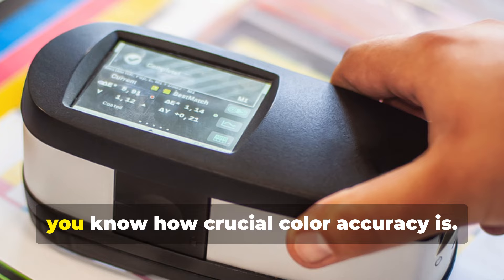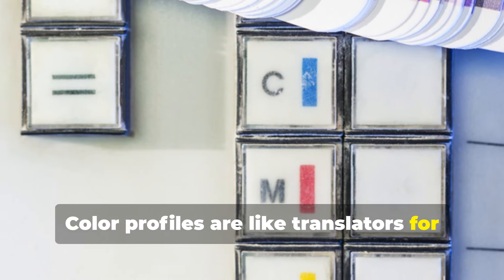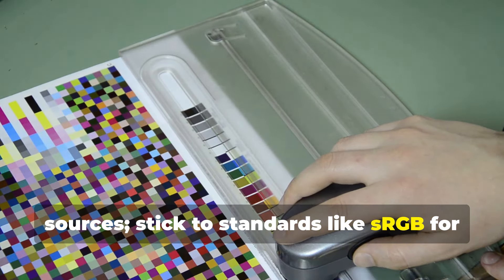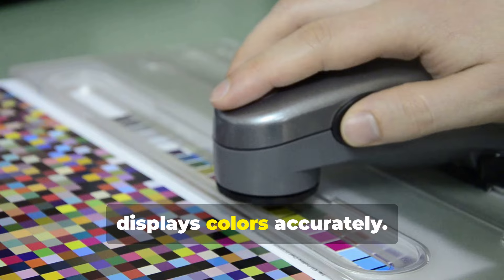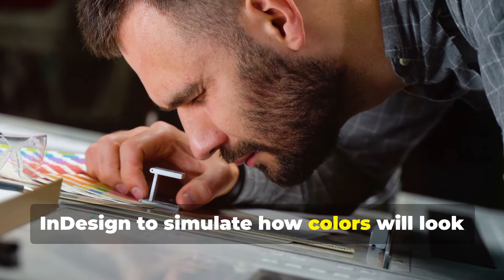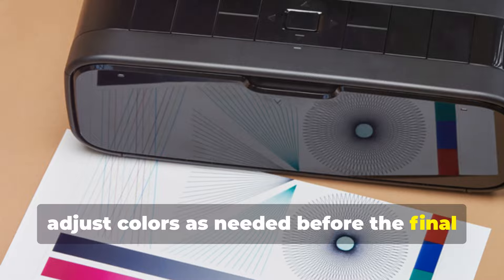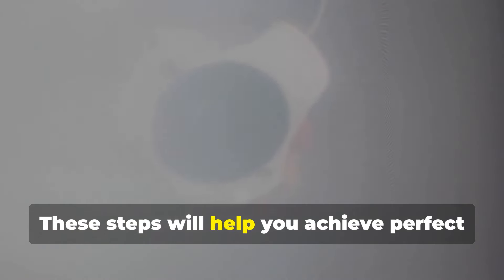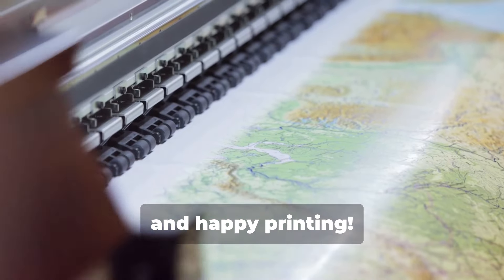Color Management in prepress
Discover the secrets to flawless color management in prepress! This video offers essential tips and techniques for achieving accurate colors in your print projects. Perfect for designers of all levels looking to enhance their skills.